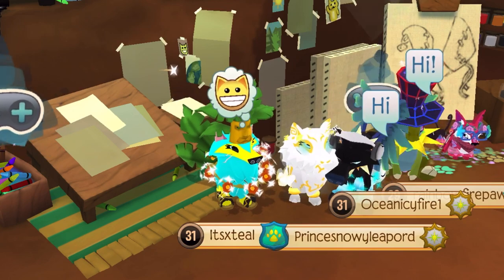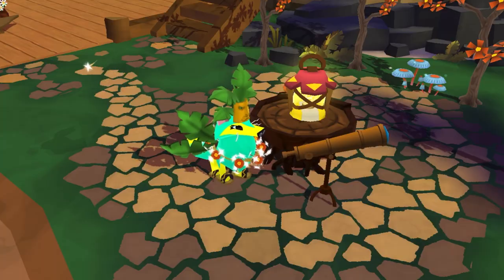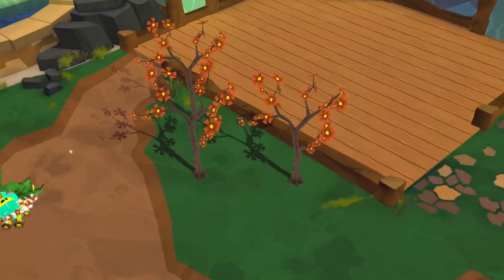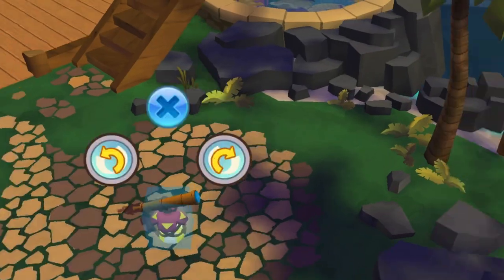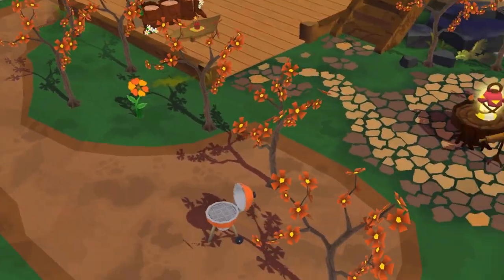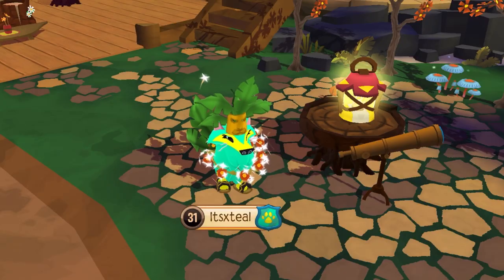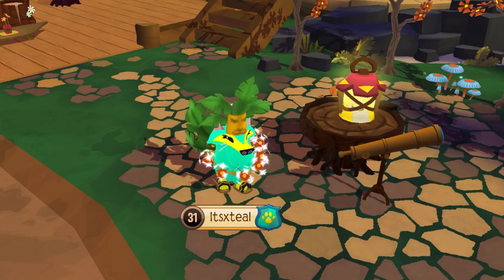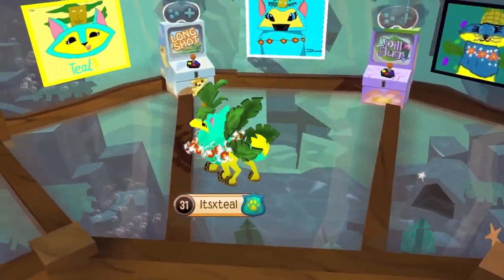How To Get On The Epic Dens List in Animal Jam | AJPW | Tips | TealAJ | Tutorial | AJ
Ever dream of having your den featured on the Epic Dens list in Animal Jam Play Wild (AJPW)? In this video, I’ll reveal the secrets to designing the ultimate and best den that will impress the owner of Animal Jam (AJHQ), catch the attention of other jammers, and even possibly be featured on the Epic Dens list!